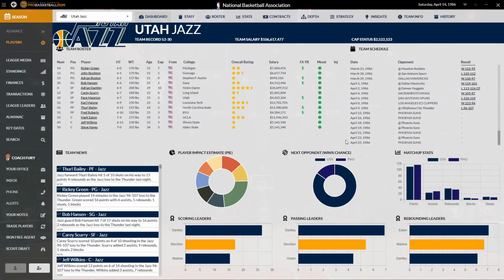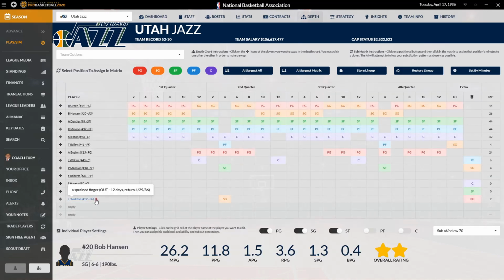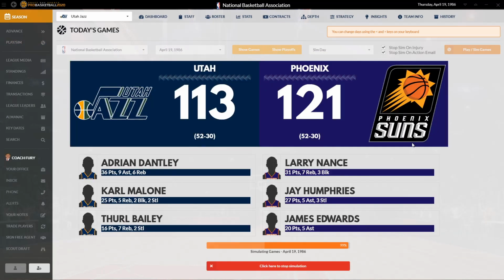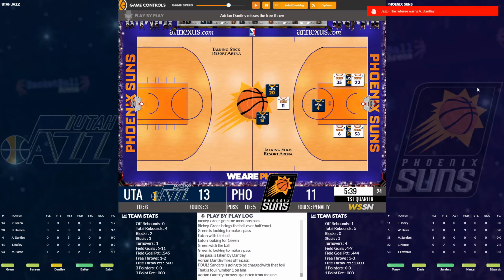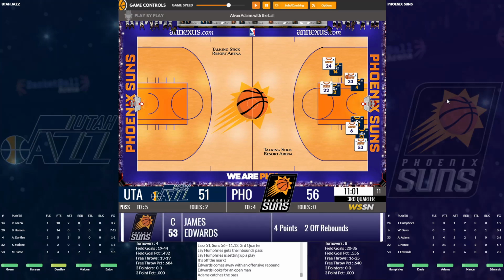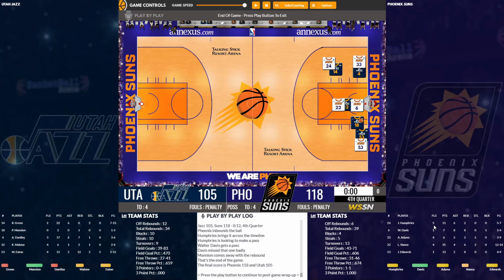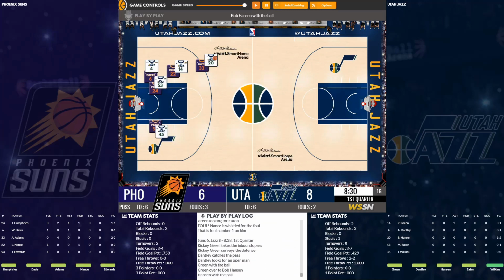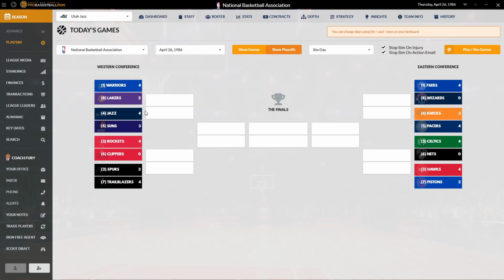DDSPB20 🏀 | Utah Jazz Ring Redemption | Episode 5 📺: Playoff Time! R1 Phoenix Suns | CoachFury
"Utah Jazz Ring Redemption" Episode 5: Playoff Time! R1 Phoenix Suns | CoachFury | DDSPB 2020 Let's Play Franchise Story

"We are finally here, its playoff time! CoachFury and the Jazz lead by Stockton and Malone head into the first round match-up with the Phoenix Suns. Which dominant frontcourt will come out on top?"

Draft Day Sports Pro Basketball 2020 (Windows PC) from Wolverine Studios

About DDSPB 20

We didn’t just tweak the number one basketball sim on the market…we tore it to the ground and have built the most incredible version to date! Everything has been looked at and improved to give you the best visual and gameplay experience you have ever had from the series. Let’s talk about some of what’s new for DDS:PB20.

Let’s start at the most noticeable difference – the brand new UI. The interface gives you a very clean look that is super easy to navigate and offers many new touches such as the dashboard screen you see above which gives you many colorful charts to be able to look at information quickly and easily.

Everything has been redesigned with you, the player, in mind. Take a look at the brand new game screen – all of your coaching options are available at once now – no need to switch back and forth – and take a look at the lower portion of the screen and you’ll see energy meters for your players. No more having to pick out the right line in the stats chart to see what their current energy level is. Best of all those bars are color coded and will change to yellow and red to give you an easy to see indication of who needs a sub. You’ll find touches like this all throughout the new interface.

DDS:PB20 received much more than a face lift and a massive improvement in player experience. Here’s a look at one of the new additions – the Team Insights page which will give you a number of interesting new ways to view things including this chart which is showing a league wide display of players and their PER values according to their salary.

Some of the other new additions you just can’t talk about with a beautiful screen but we want to mention them. We’ve boosted the editing capability of the game to allow you to edit coaches in greater detail from within the game (all editing is now done in the commissioner office) and we’ve also added the ability to generate new coaches and players in case you feel like adding to your pool of coaches and players.

The gameplay has received some requested additions as well such as the generation of play by play game logs, valuing experience for players when it comes to the playoffs and the ability to change certain variables such as pace and three point attempts to allow you to better represent certain eras of play.

Pro Basketball Simulation Game, Pro Basketball Management Game